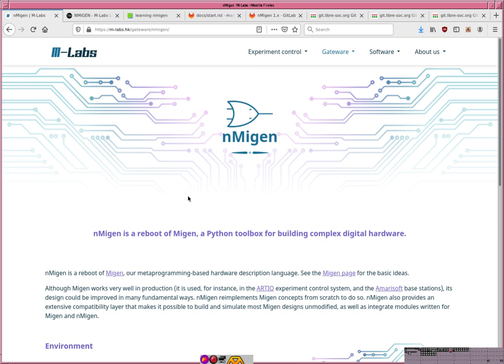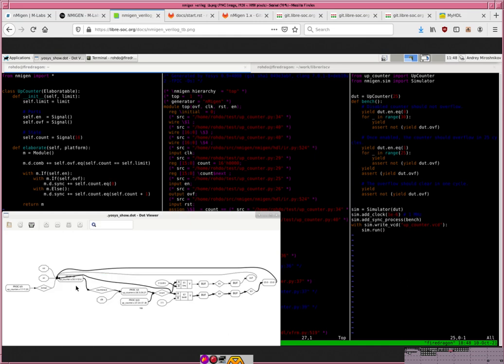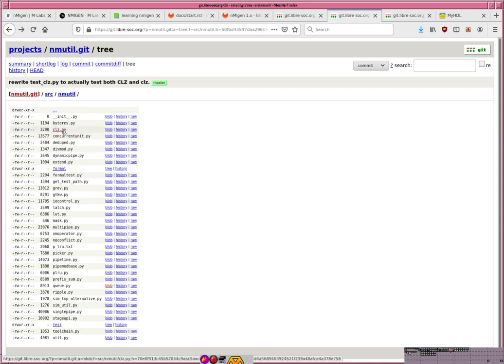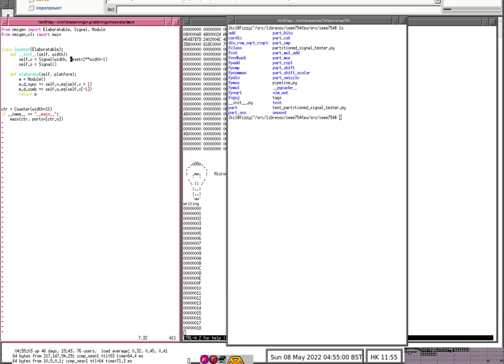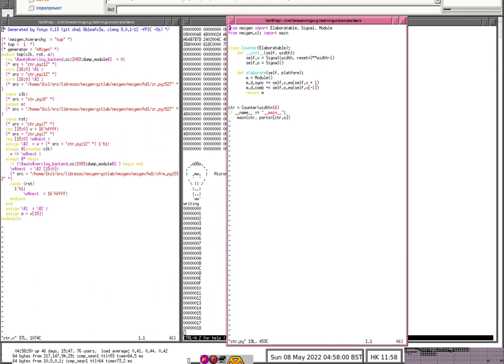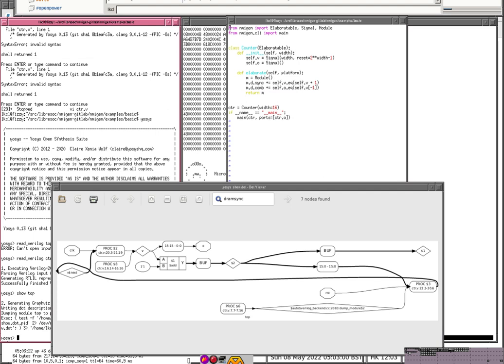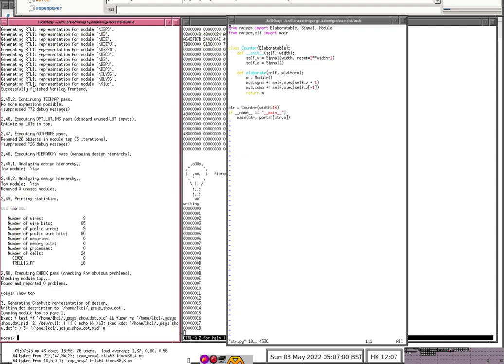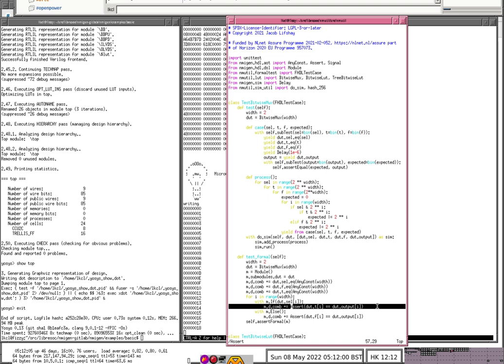Digital Circuit Verification with nmigen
for the Chip Design with OpenPOWER Cores event. URLs:

   python3 ctr.py generate -t v {redirect to ctr.v}
   yosys
   % read_verilog ctr.v
   % show top